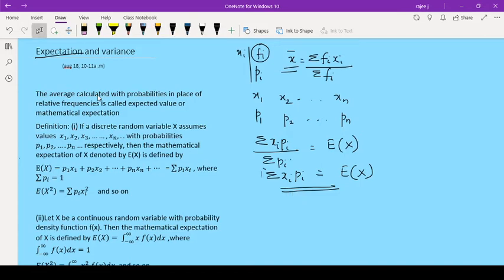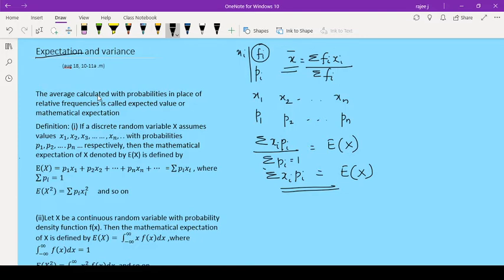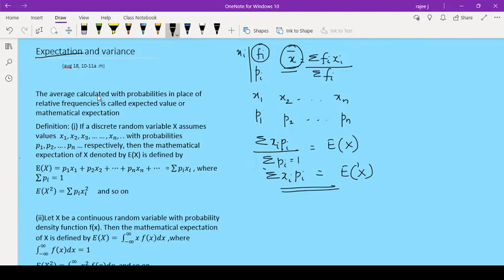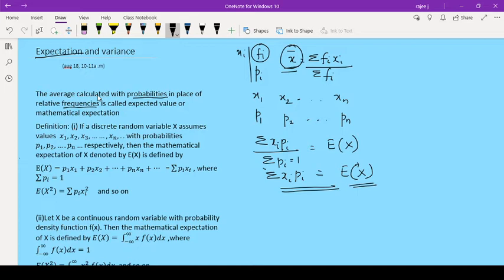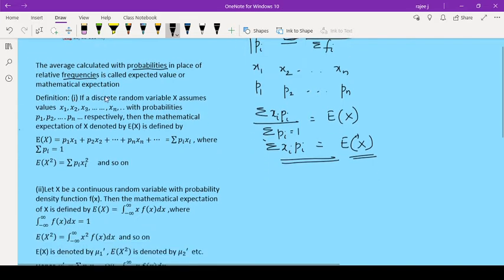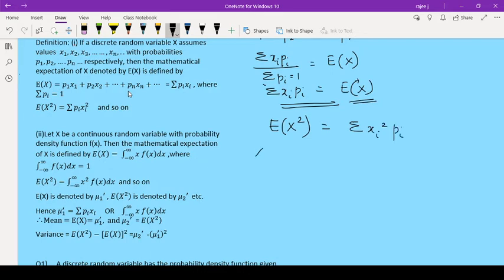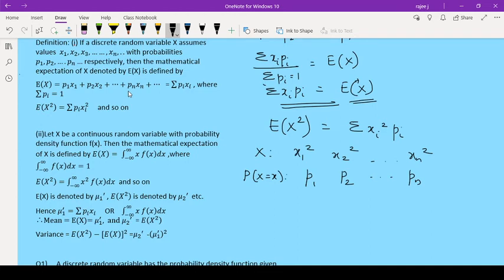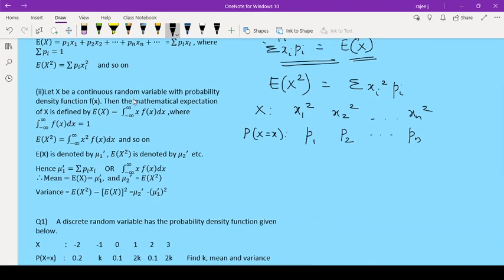2020 08 18 Exp 2